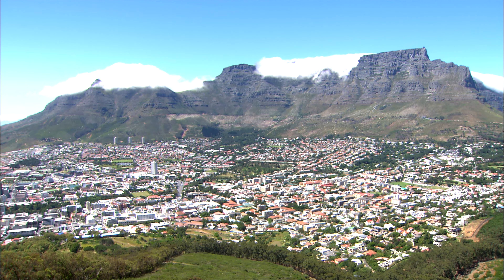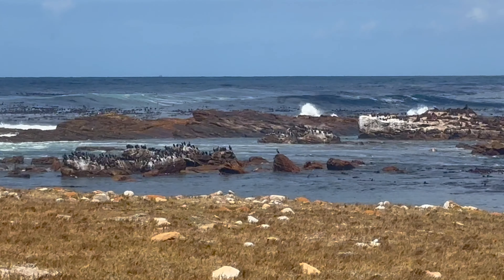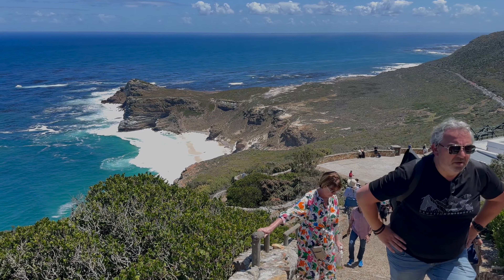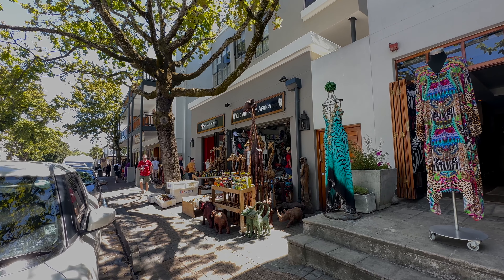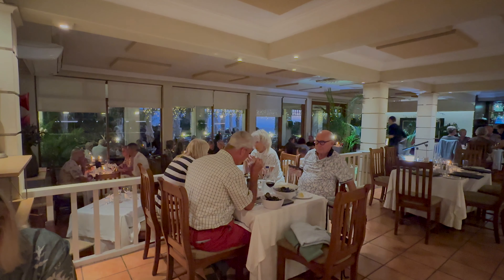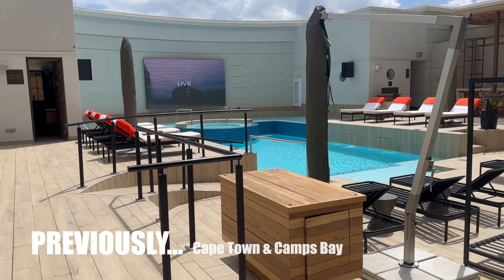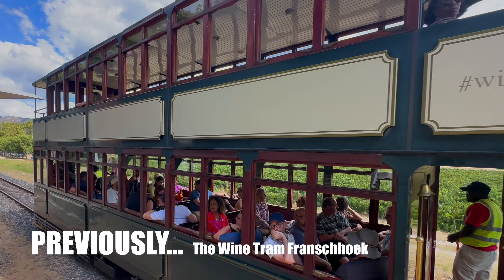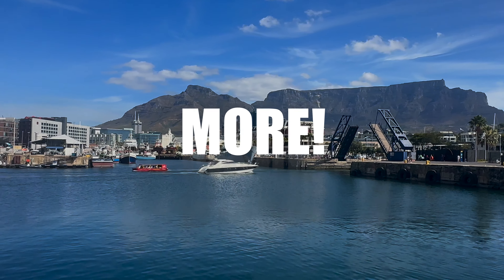From Cape Town we take the garden route to the Cape of Good Hope. Episode 4 of 4. Filmed 2024 in 4K.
In our final episode of this mini series we take a trip along the garden route to the Cape of Good Hope with probably one of the most spectacular views in the world.

Then we stay in Stellenbosch in a lovely boutique hotel the SW1 Lodge, with our last meal in this wonderful country in Stephanie’s who rank number one on trip advisor.. but was it the right decision?